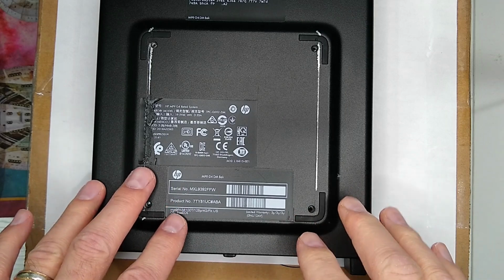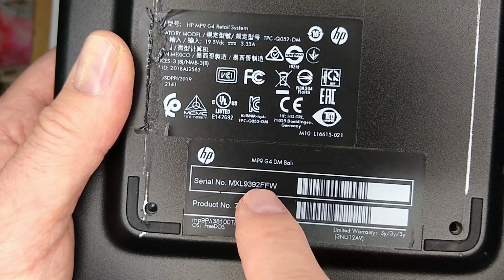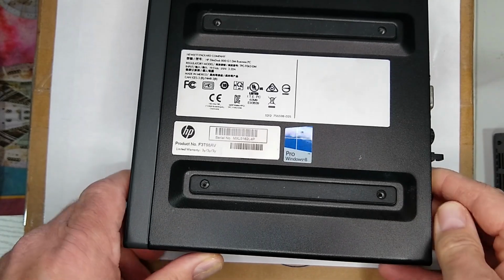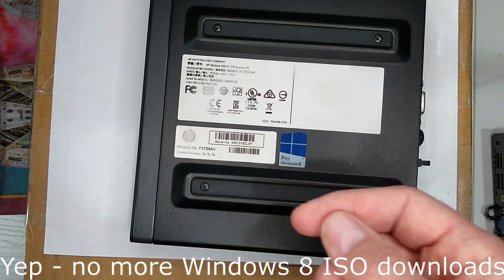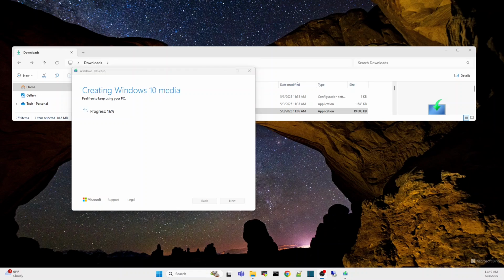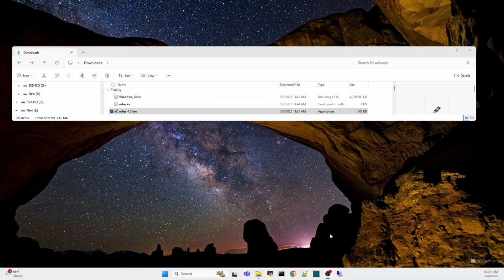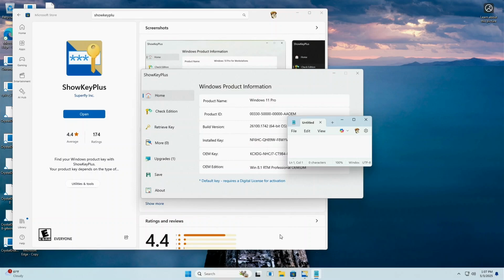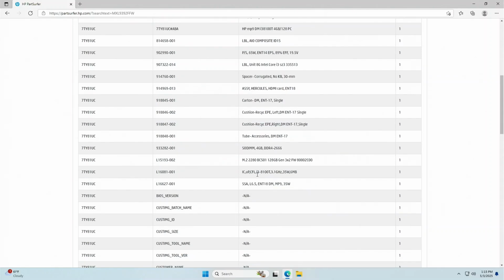When Windows 11 Install rejects your hardware key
When your HP mini hardware key can't be used to install Windows 11 because its for Windows 8.1,  what can you do?  Check out the rabbit hole of HP MP9 "FreeDOS" , G1s that work with Window 11 install and those that don't.